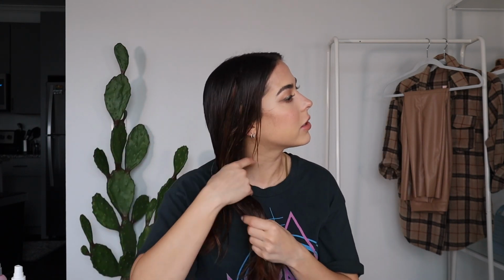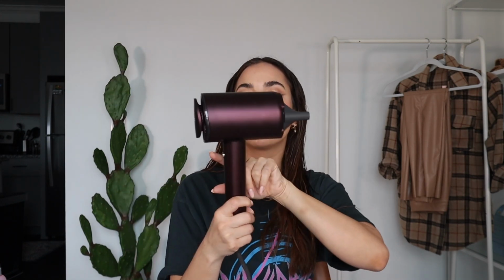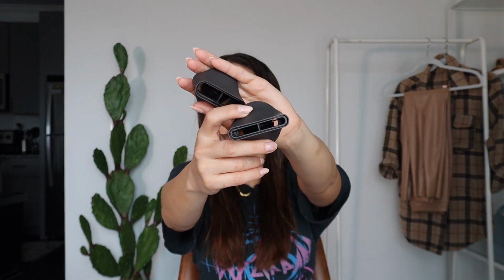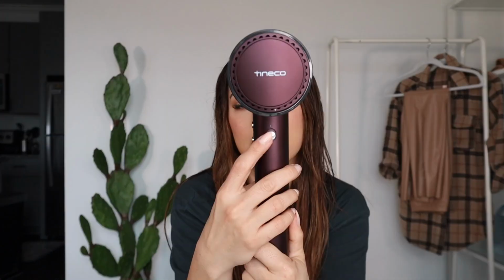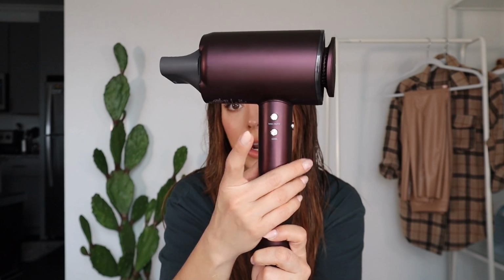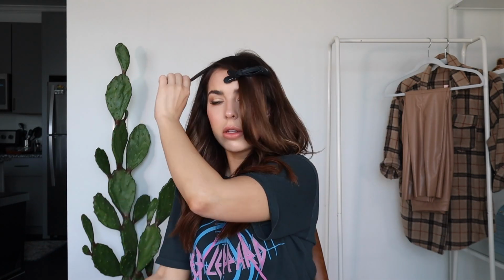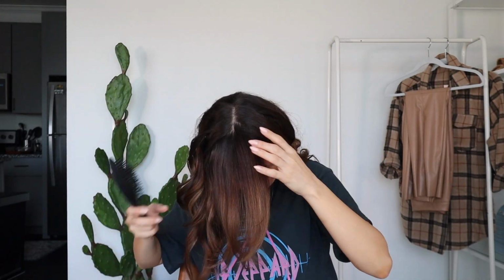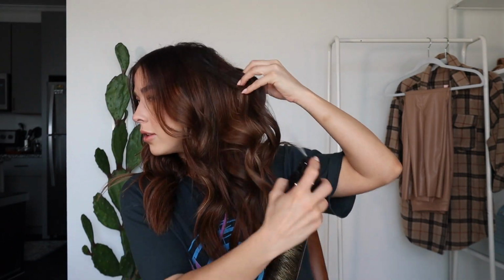How I Style My Hair + My Go To Products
Hey ya'll! I'm just sharing my favs. Okay, straight to the details:

Hair Towel (similar one):

Curling Iron:

Color WOW

Oaui Leave in Conditioner

Detangling Spray

Oribe Texturing Spray